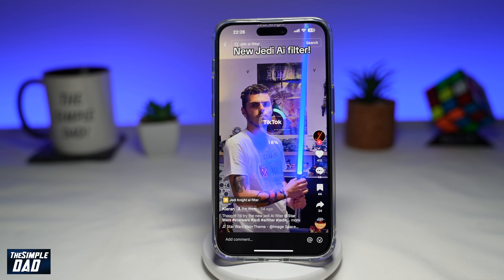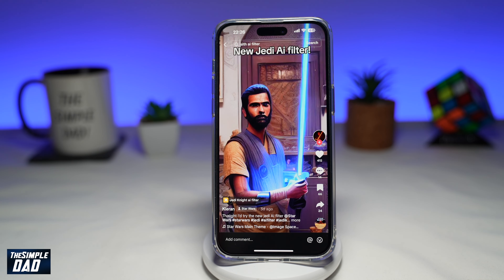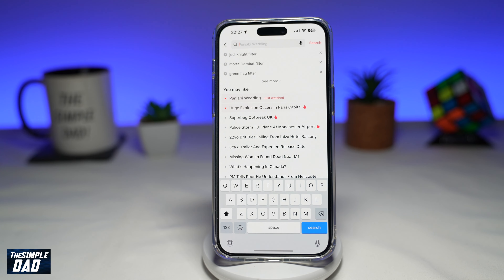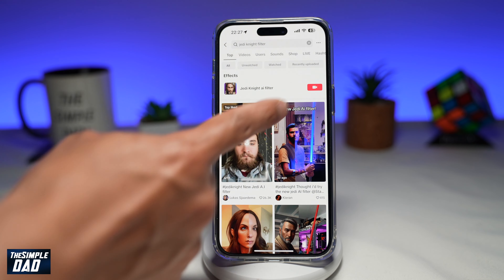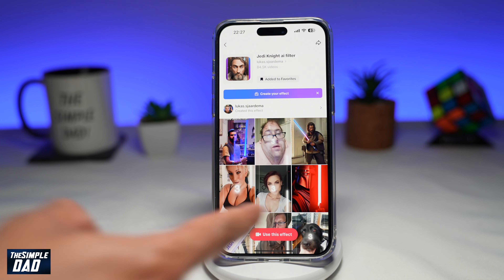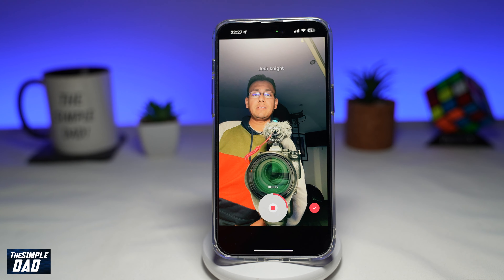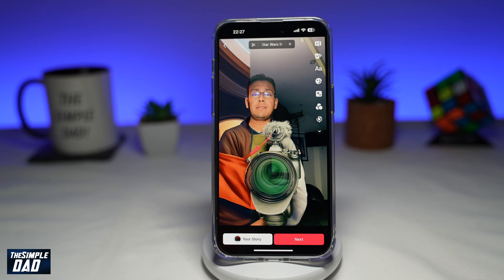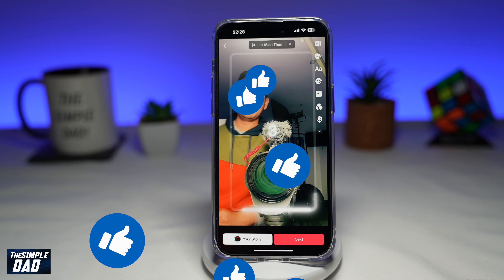How to Create Jedi Knight AI Trend Video On Tiktok (2023)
00:00 Intro
00:10 Like or no Like
00:20 How to Create Jedi Knight AI Trend Video On Tiktok